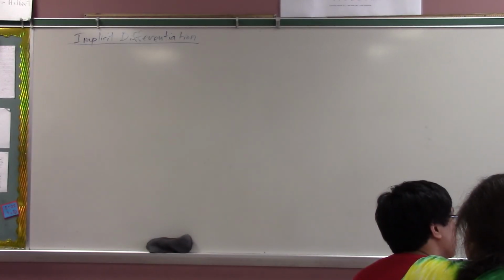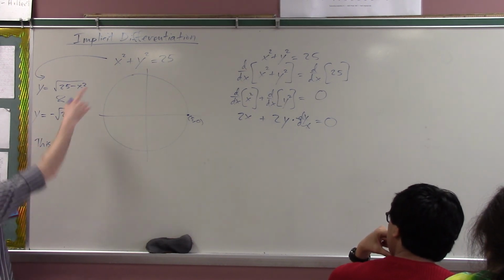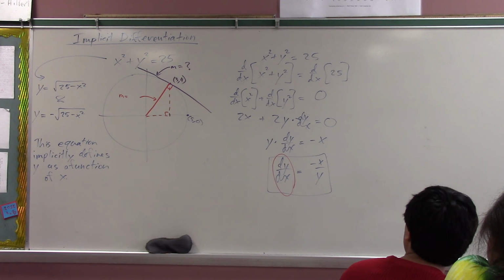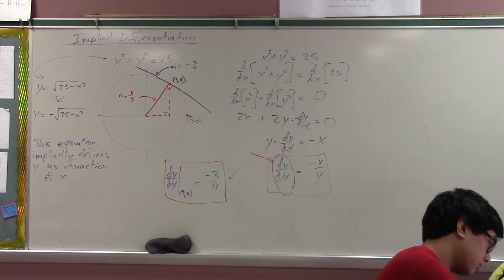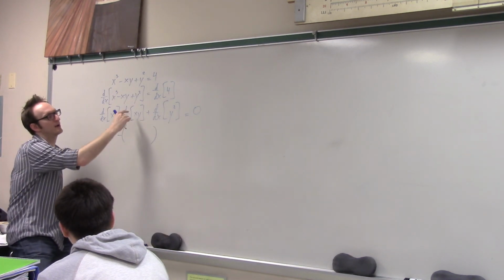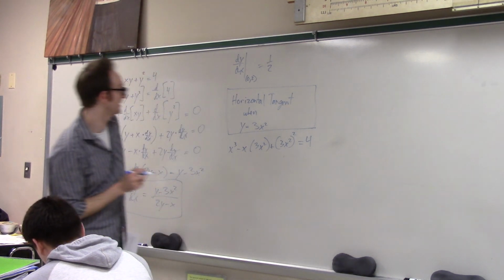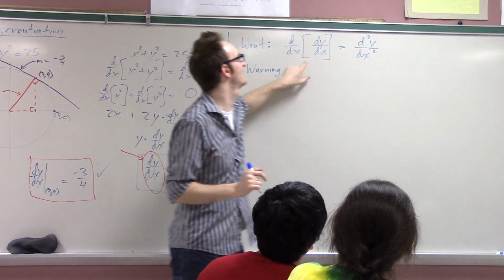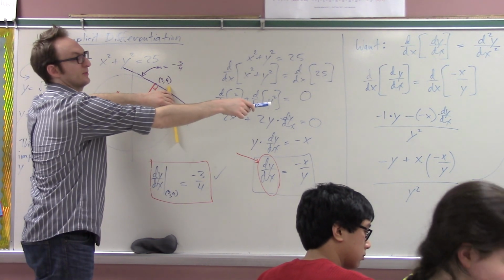Analysis 1A - Rose - Lecture #14 - Implicit Diff & Related Rates - Part 2 of 4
Analysis 1A - Rose - Lecture #14 - MBHS - 3/10/15 - Implicit Differentiation and Related Rates - Part 2 of 4